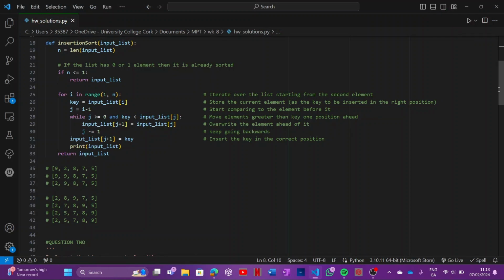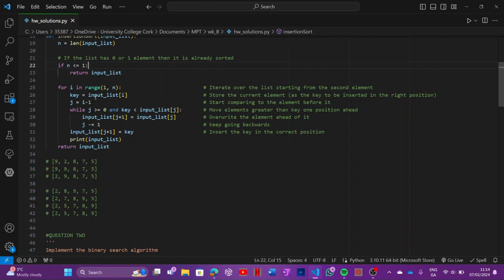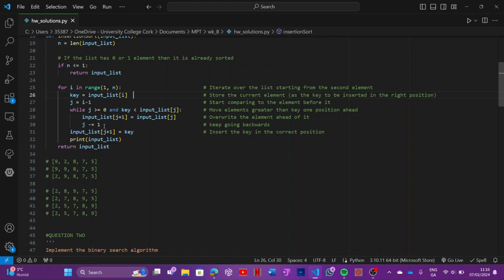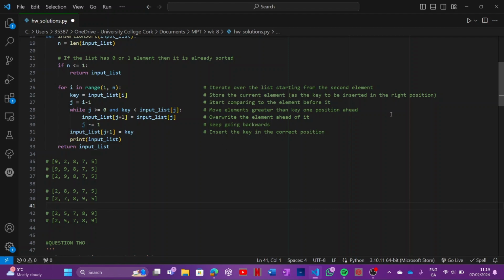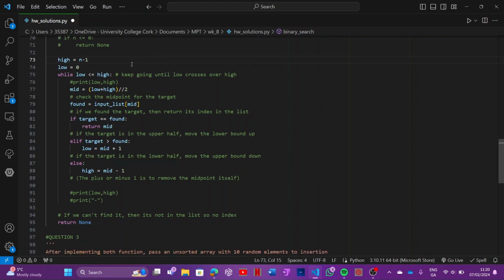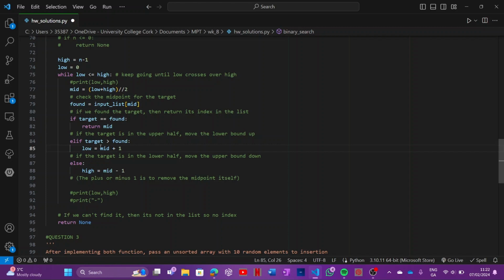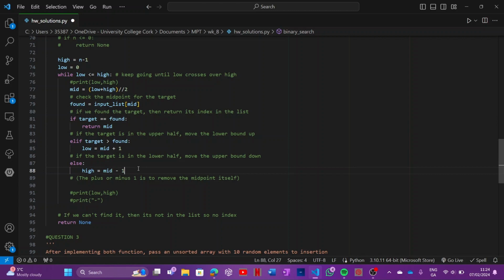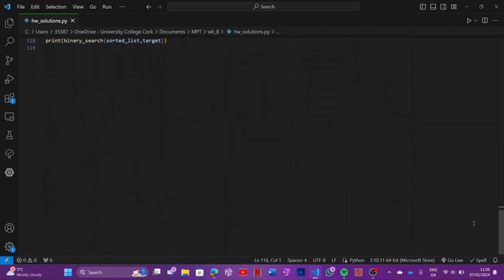Week 8 Homework Solutions - MPT Senior 2023/2024